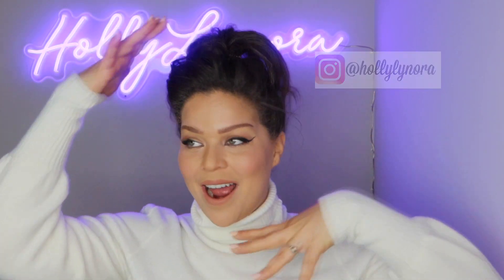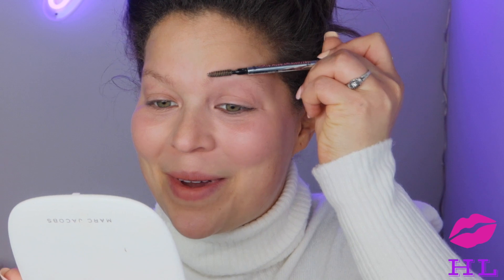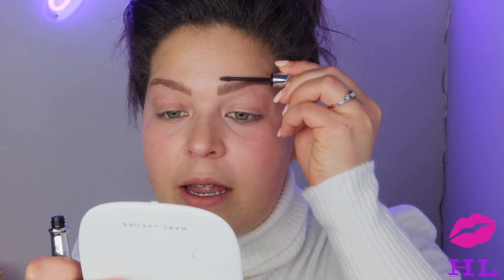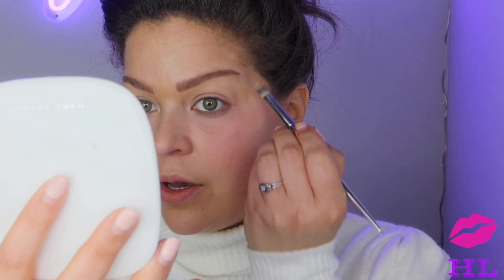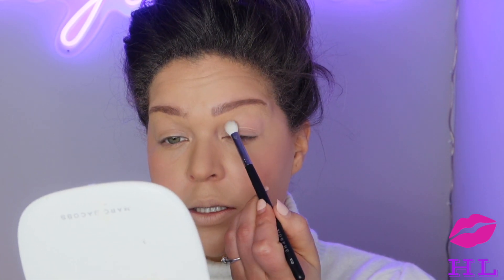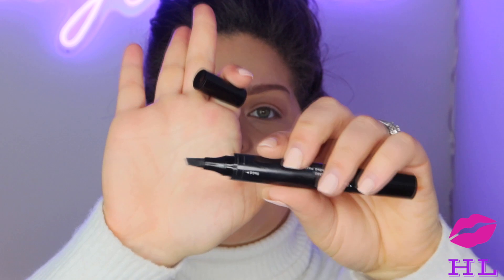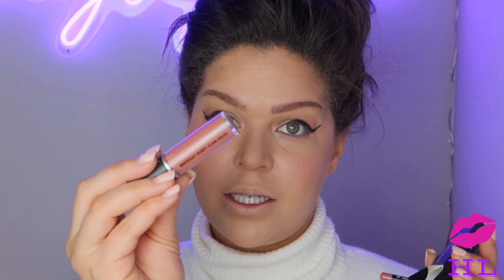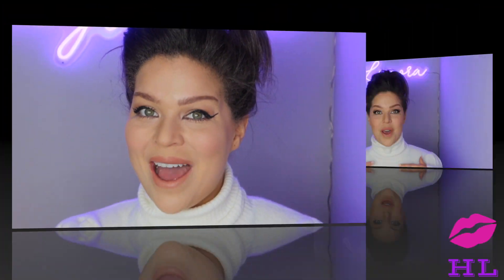FOX EYE TUTORIAL! NOT AS HARD AS IT LOOKS! IS THIS THE NEW TREND? COVERING UP SOME OF MY BROWS?!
Hey everyone!  Todays video is on the new "FOX EYE" trend! It's all about a FACE LIFT WITH NO SURGERY?! Is it a hit or miss?  Covering the lower part of your brows with concealer and long wings?!  It honestly isn't as hard as it looks!  Though, covering some of my brow with concealer was a little different for me! lol!  This is my take on the very popular look!  If you recreate this look, TAG ME! I want to see your pictures!

Don't forget to enter into my GIVEAWAY if you haven't already!  We are getting closer and closer to drawing the name of the winner!  Video linked down below!

Lets be social friends!-

xo, HollyLynora